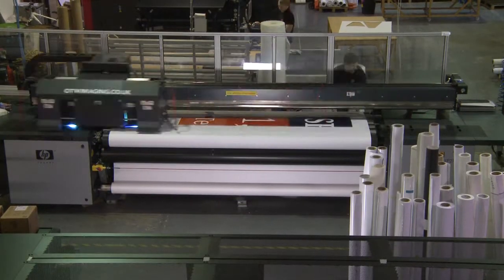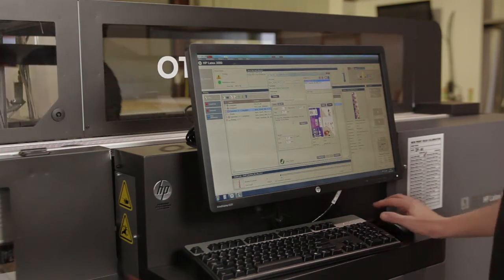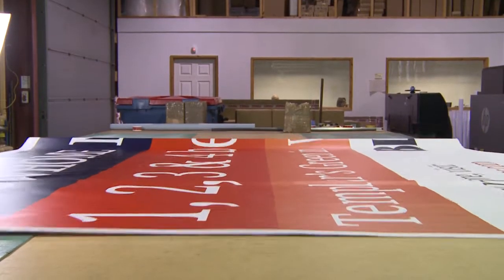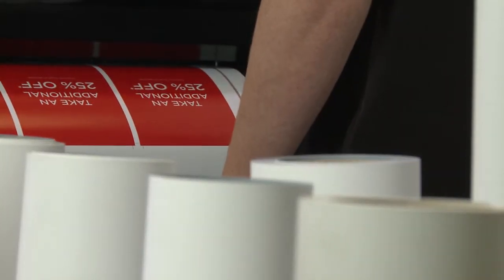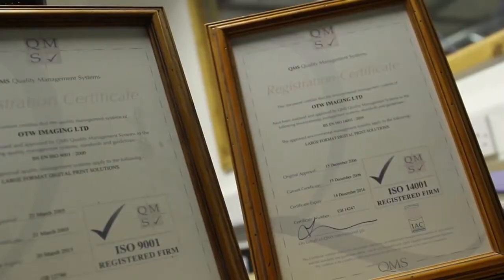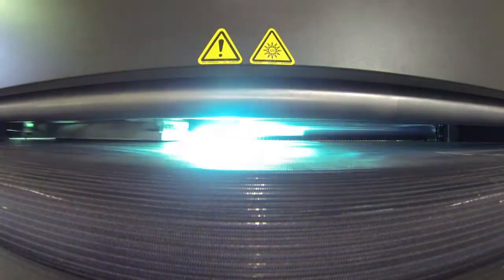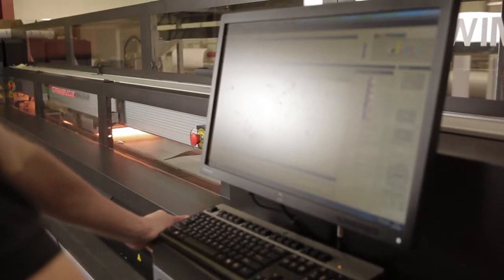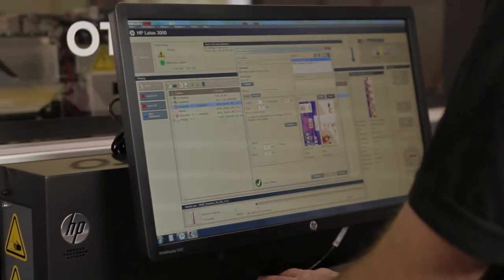OTW IMAGING Viral by departureloungestudios.com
A short video viral for OTW imaging in Norwich we shot earlier this year 2014